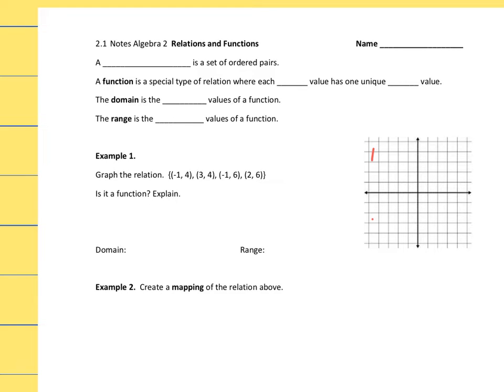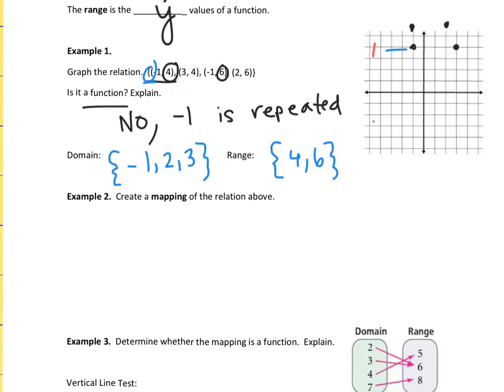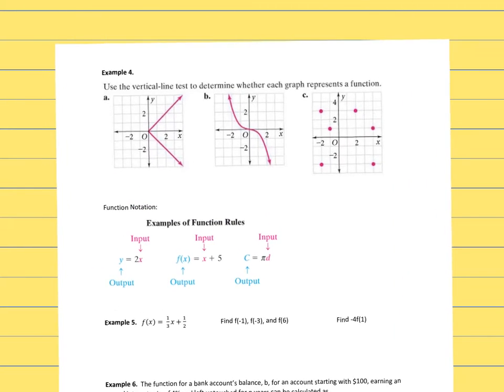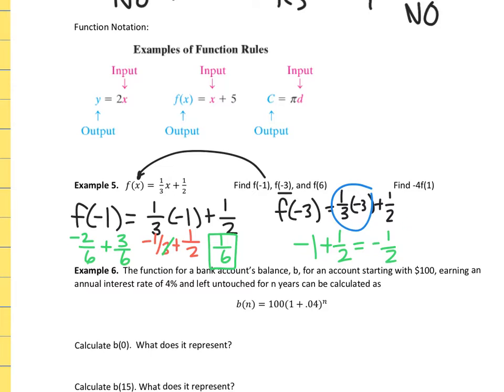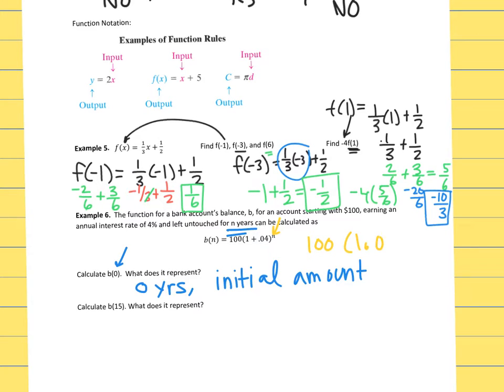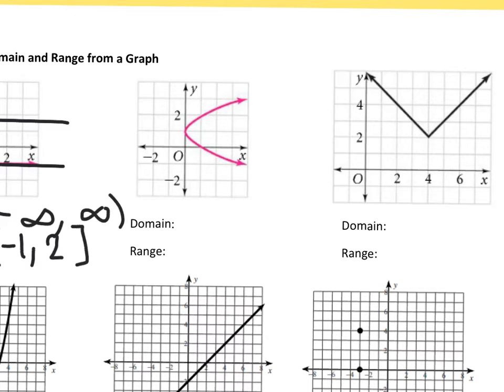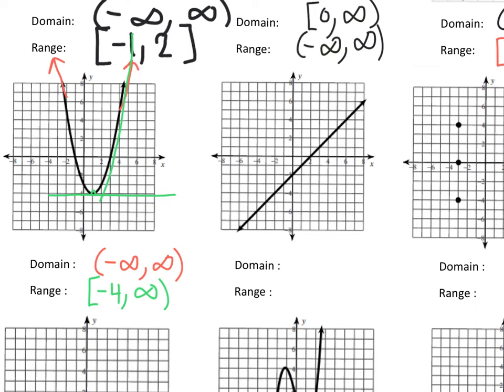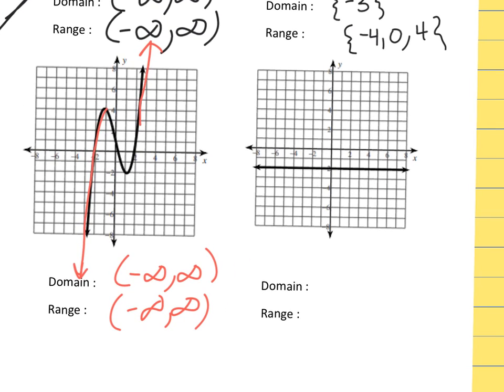Algebra 2, 2.1 Functions